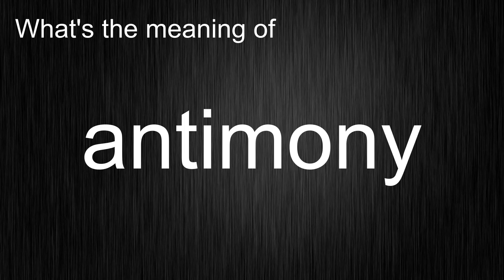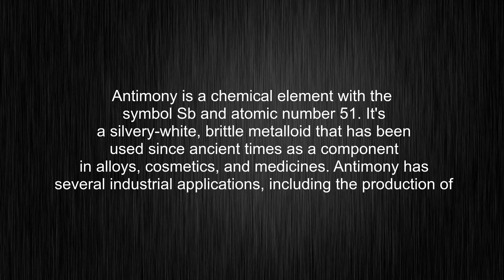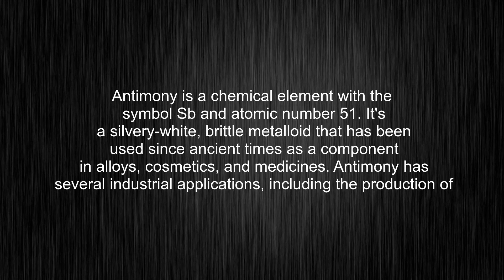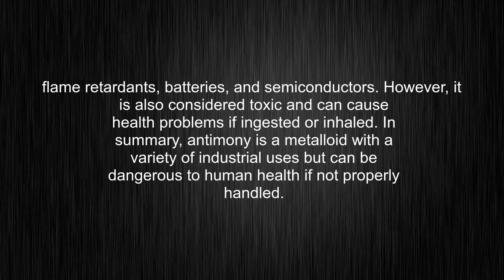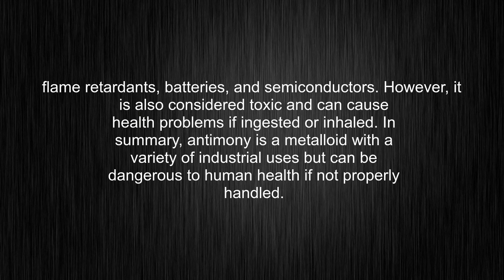What's the meaning of "antimony", How to pronounce it?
This video tells you what "antimony" means, how to pronounce it, what is antimony definition, provides a pronunciation guide and an accurate definition.